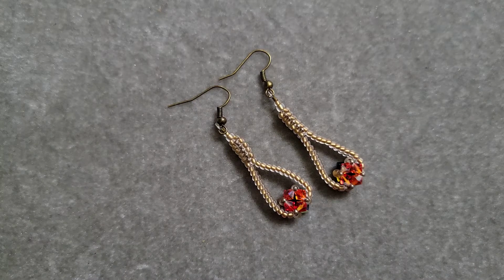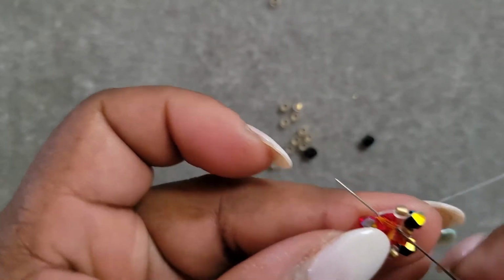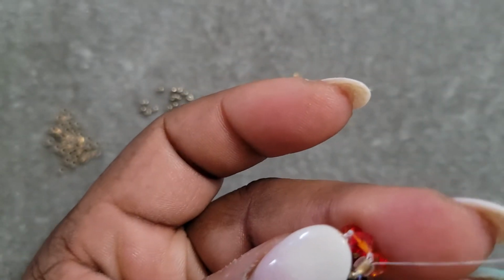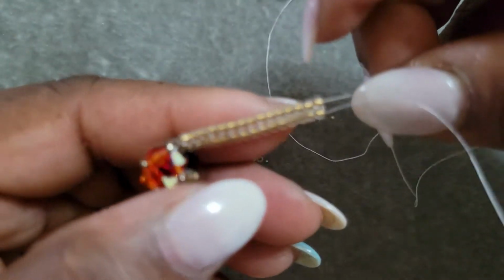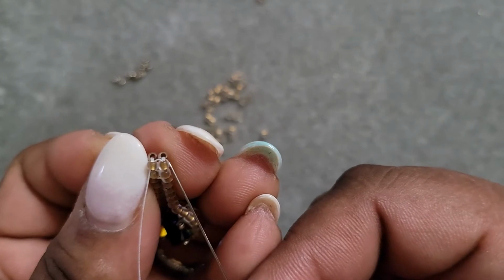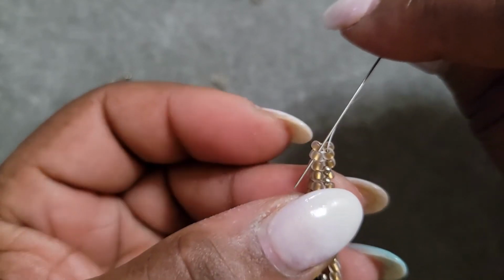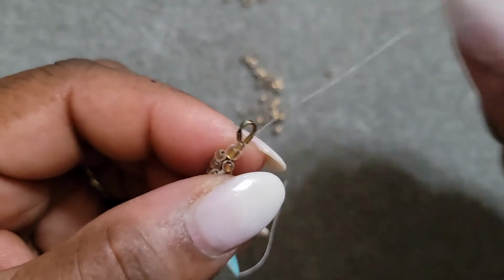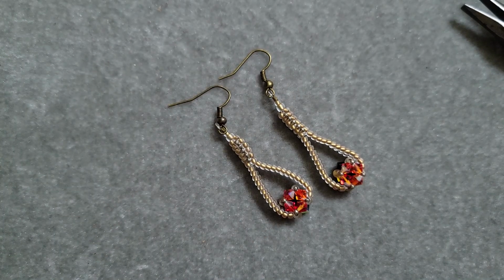Nested Herringbone Earrings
I will teach you how to make these earrings using the CRAW (Cubic Right Angle Weave) and Herringbone stitch beading techniques in this video. Come make jewelry with me and share your project pictures with me on Facebook.

I have reached 500 subscribers and will be recording my giveaway video (the Mish Mosh Bracelet gift) very soon. Thank you to all of you.

Materials Needed:

(16) 4mm Beads of choice – I used 4mm Bicone Crystals
(2 grams) 11/0 seed beads
(1 gram) 8/0 seed beads
(1 gram) 15/0 seed beads
(1) Beading needle
(2) Wire Guardians
(2) Ear Wires
Pliers
Beading thread
Bead mat
Scissors or nippers

Dip Powder Manicure by Se7en Nails & Spa